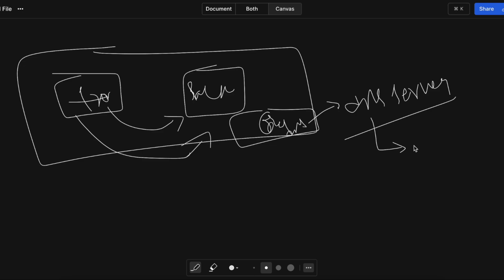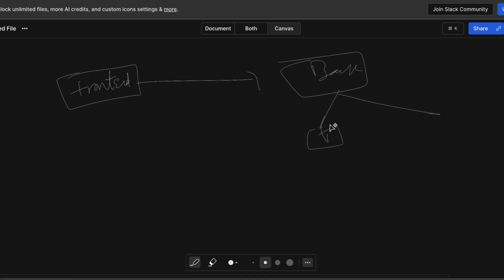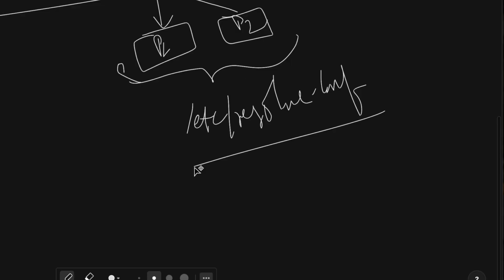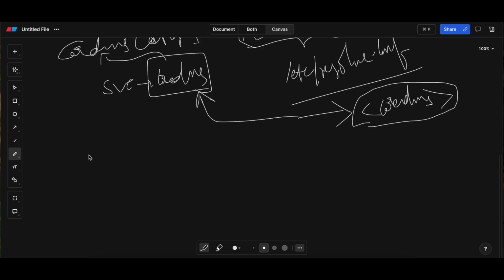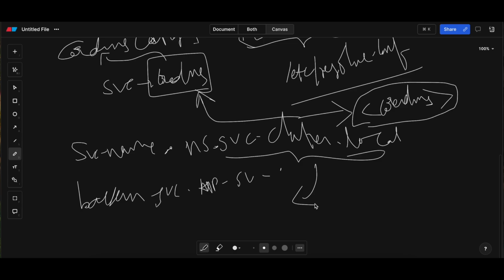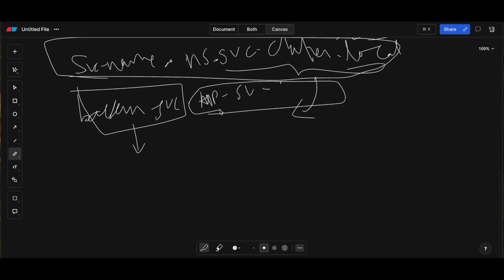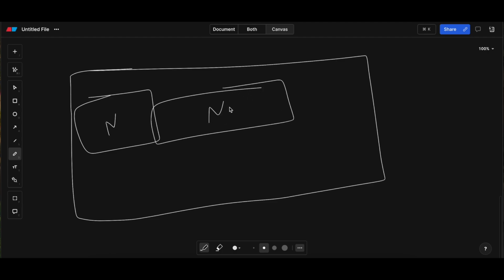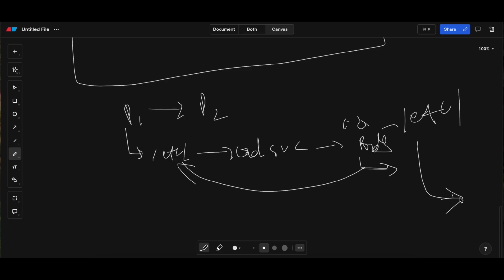CoreDNS Explained Simply | Kubernetes DNS Deep Dive | How Service Discovery REALLY Works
Ever wondered how Kubernetes services talk to each other without using IP addresses?
This video gives a complete, beginner-to-advanced explanation of CoreDNS in Kubernetes, explained in simple English with real-world clarity.

In this video, you’ll clearly understand:
– What CoreDNS is and why Kubernetes needs it
– How DNS resolution works inside a Kubernetes cluster
– What happens when a pod calls another service
– How CoreDNS interacts with the Kubernetes API Server
– Difference between CoreDNS, kube-dns, and kube-proxy
– How service names convert into IP addresses
– Common CoreDNS issues in production and how they affect applications
– Why CoreDNS is critical for microservices, DevOps, SRE, and Cloud Engineers